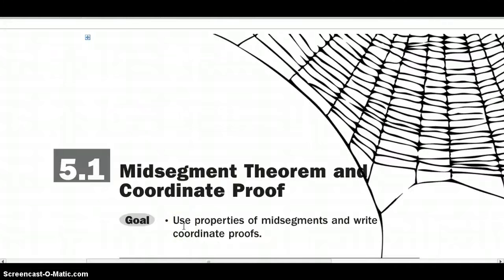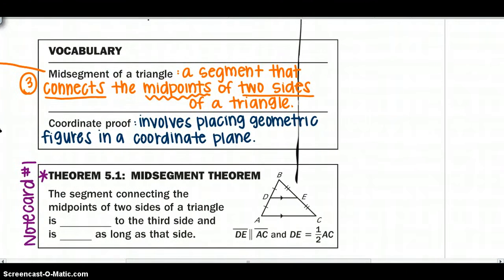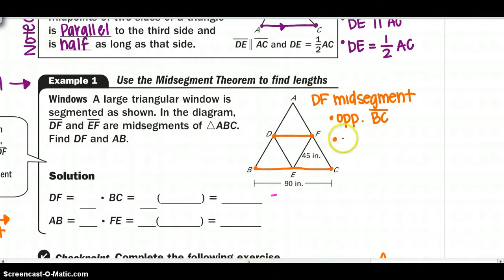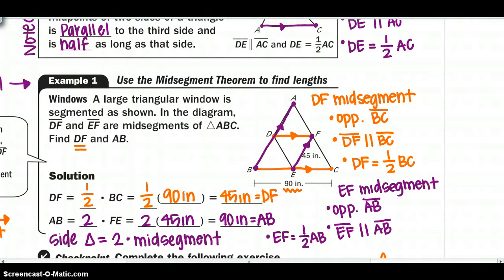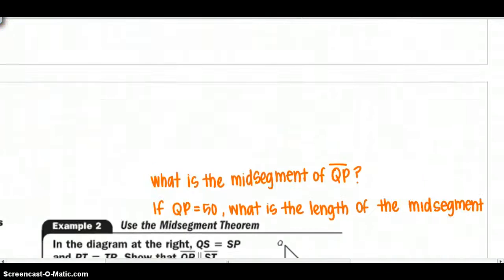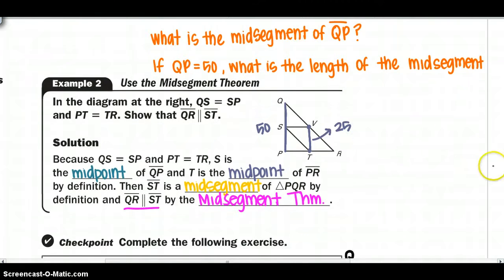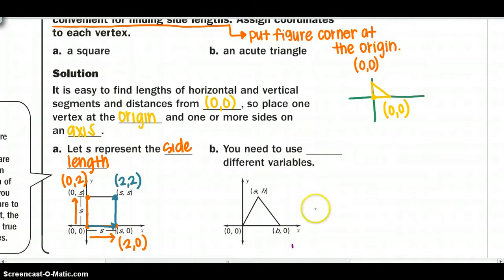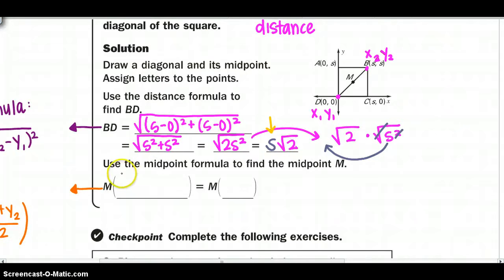5 1 Midsegment Theorem and Coordinate Proof